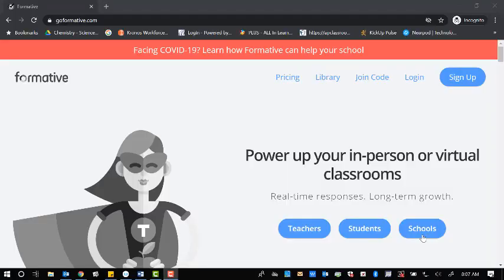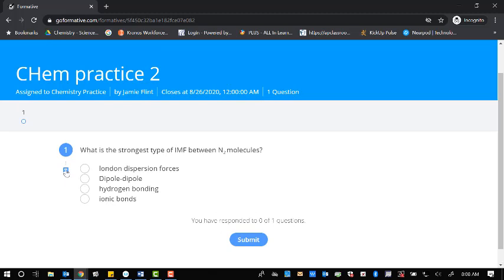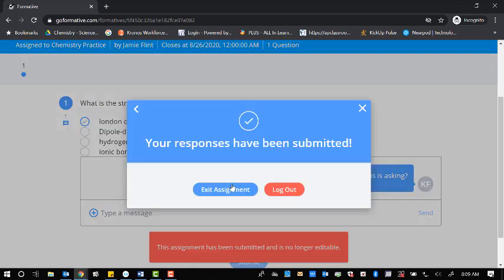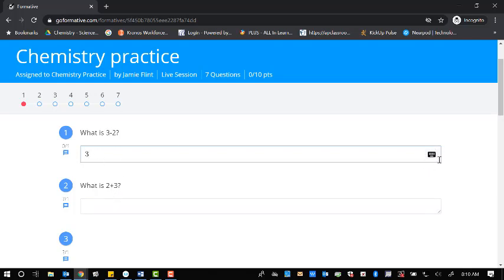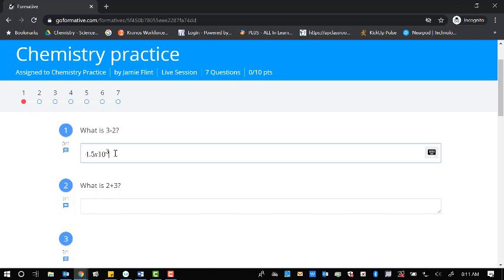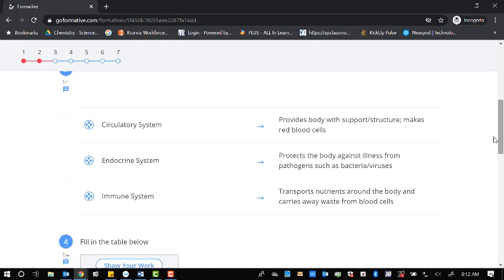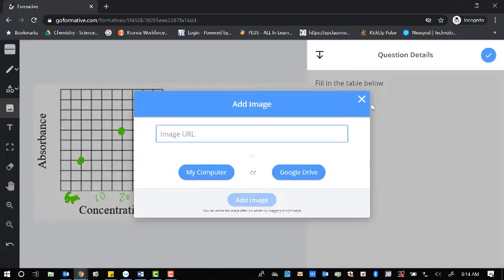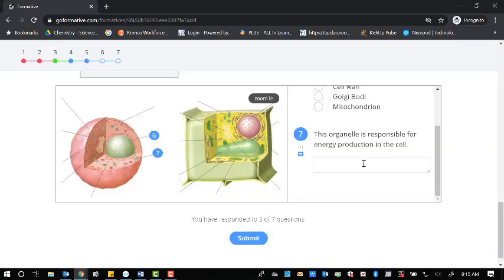goformative student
This video shows the student view of goformative and how to navigate the program.